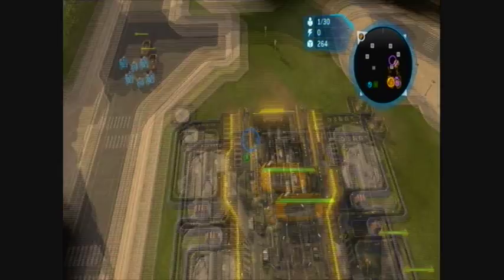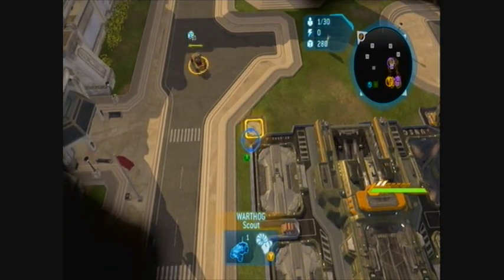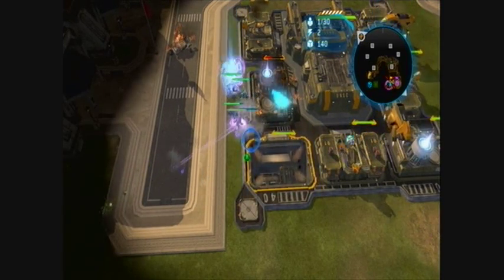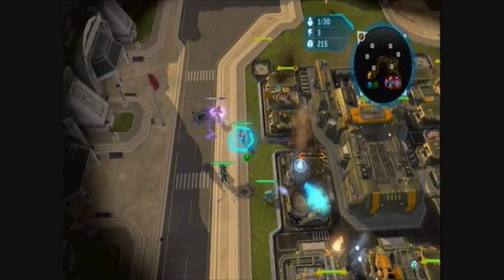Halo Wars strategy: Forge team tank Attack!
This video explain how to use Forge in a team strategy that is about getting Tanks as quickly as possible. Unlike the typical Forge strat of getting tanks at 3:10, this one is much more powerful. For a full wirtten guide check

Also, this shows you how to defend from the strat used in my previous video about the Brute, Froge combo.